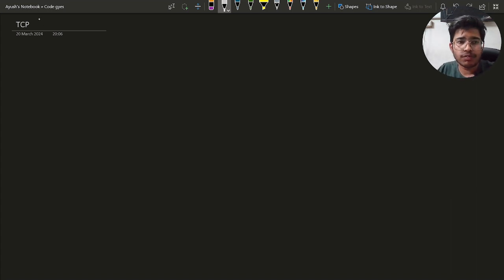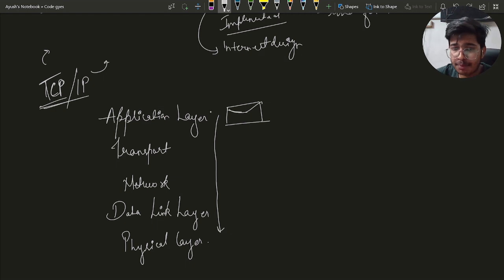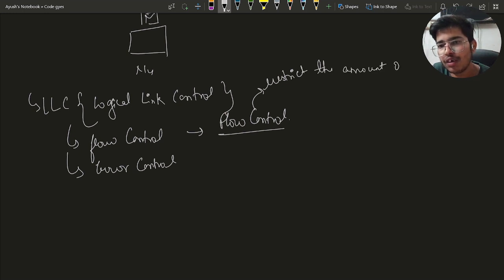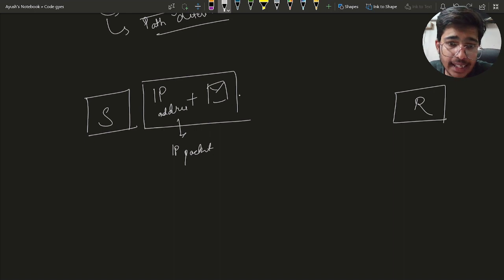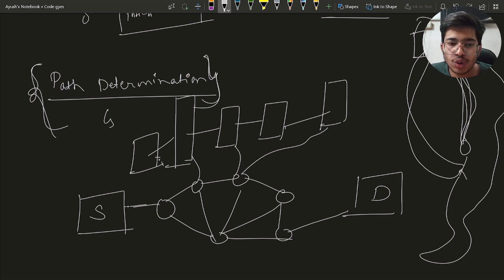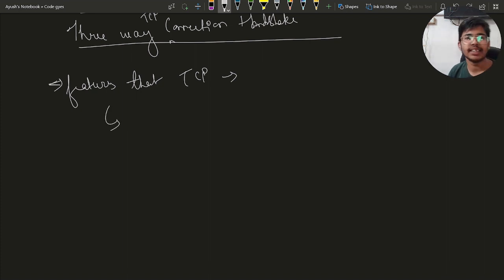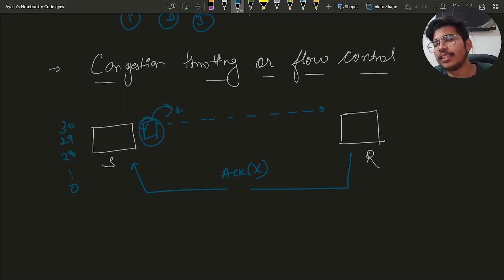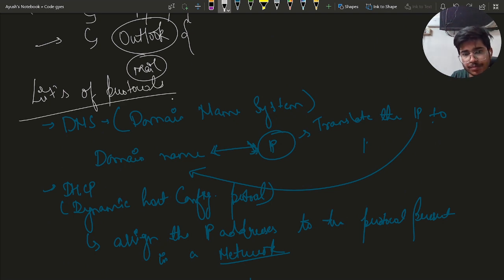Understanding TCP/IP Protocol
TCP/IP (Transmission Control Protocol/Internet Protocol) is the backbone of the internet, providing a standardized method for data transmission and communication across networks. Developed in the 1970s by DARPA (Defense Advanced Research Projects Agency), TCP/IP has become the de facto protocol suite for networking, enabling seamless communication between devices worldwide.

Key Components:

Transmission Control Protocol (TCP):

TCP ensures reliable and ordered delivery of data packets between devices on a network. It establishes and maintains connections, performs error-checking, and handles packet re-transmission if necessary.
Key features include flow control, congestion control, and error detection through checksums, ensuring data integrity and reliability.
Internet Protocol (IP):

IP is responsible for addressing and routing packets across networks. It assigns unique IP addresses to devices and defines rules for packet forwarding.

IPv4 (Internet Protocol version 4) and IPv6 (Internet Protocol version 6) are the two main versions of IP. IPv6 was developed to address the limitations of IPv4, primarily the exhaustion of available addresses.

Functionality:

TCP/IP operates in a layered architecture, with each layer responsible for specific tasks:
Application Layer: Contains protocols like HTTP, FTP, SMTP, etc., facilitating high-level communication between applications.
Transport Layer: TCP and UDP (User Datagram Protocol) operate at this layer, providing end-to-end communication services for data exchange.
Network Layer: IP resides here, handling the addressing, routing, and fragmentation of data packets.
Data Link Layer: Responsible for physical transmission of data over the network medium, dealing with hardware-specific protocols.
Physical Layer: Used to transfer data from sender to receiver.

Advantages:

Universality: TCP/IP is platform-independent and widely supported, making it the standard for internet communication.

Scalability: TCP/IP can scale from small local networks to the vast global internet infrastructure.

Flexibility: It supports various network topologies and can adapt to different hardware and software environments.